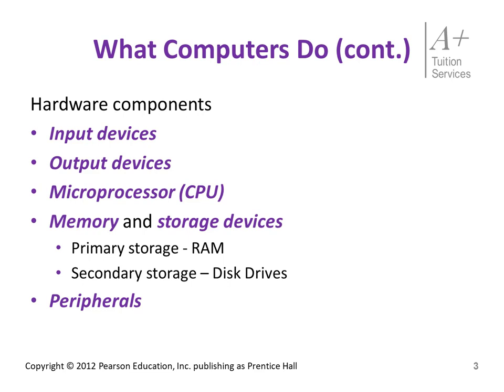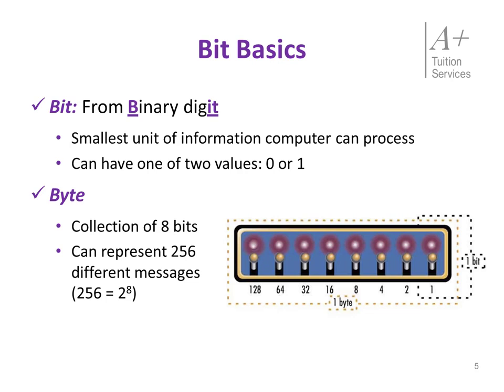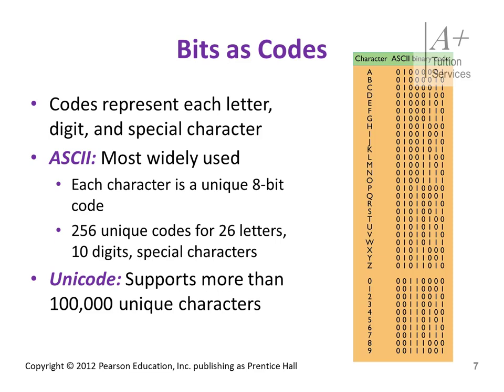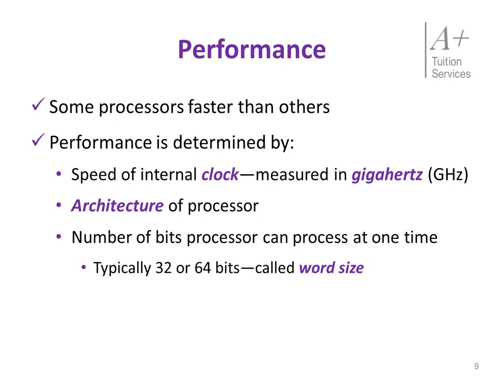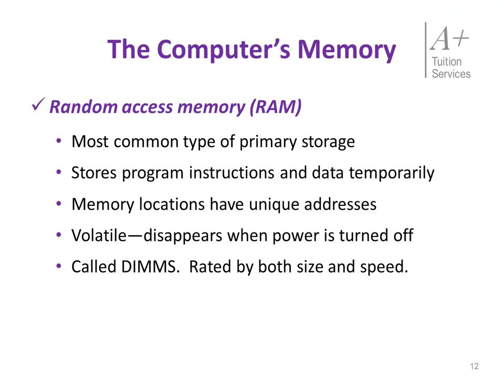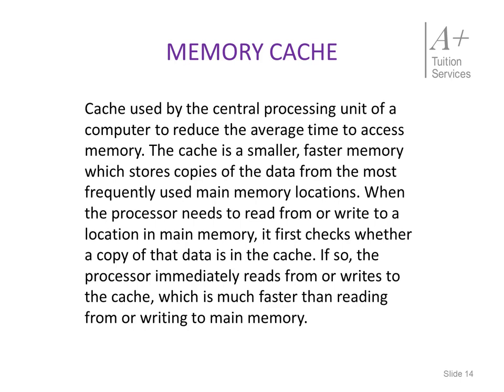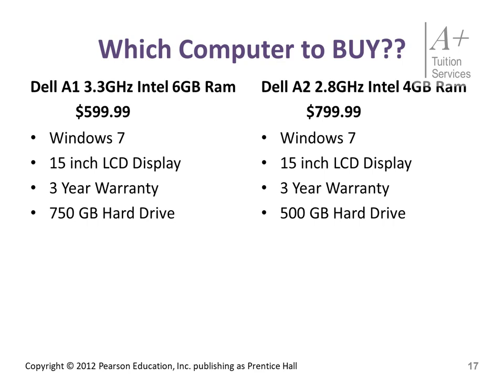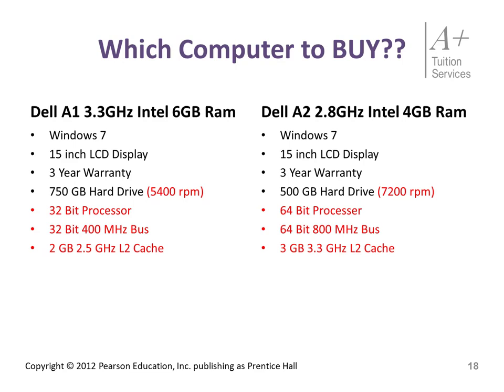Information Technology - Inside the Box